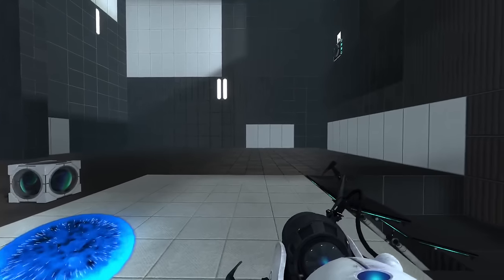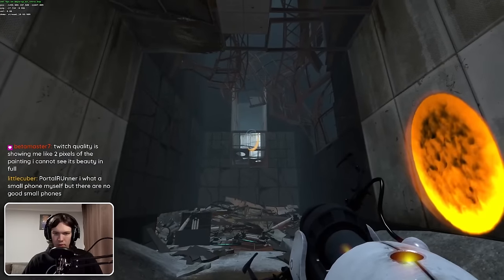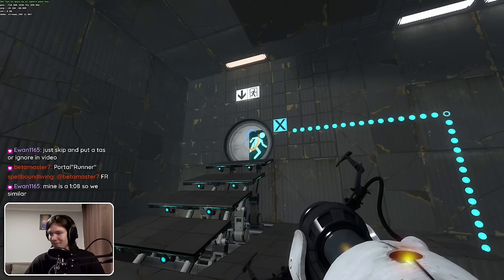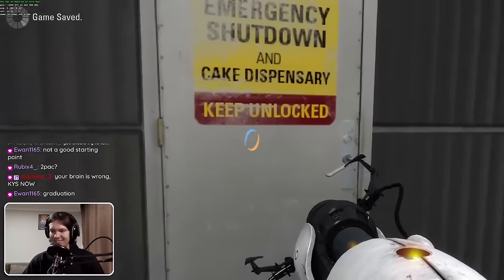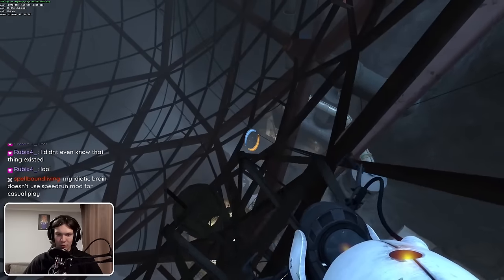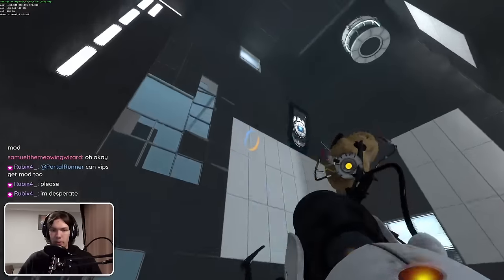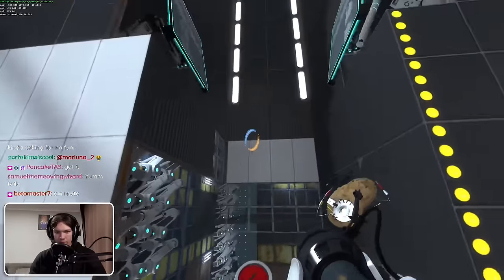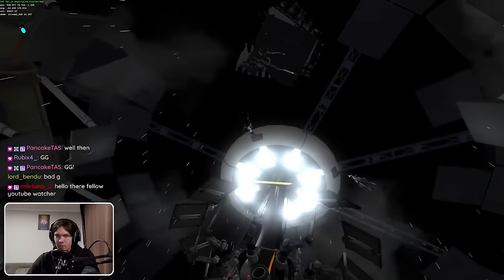What if Portals were a Vacuum?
What if every time you placed a portal, it would suck you in like a massive vacuum? Thanks to Mysheus for the idea!